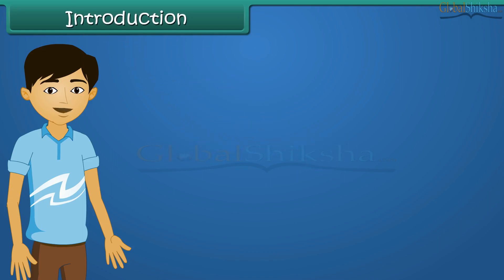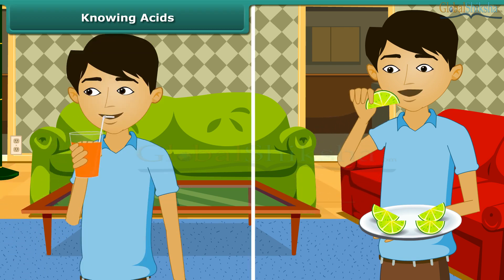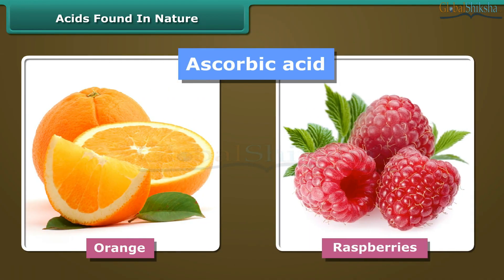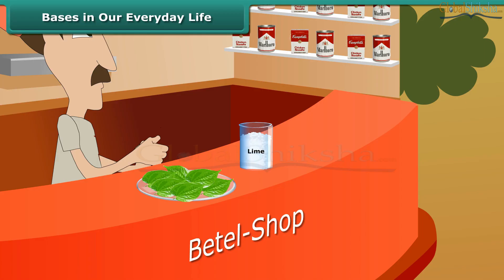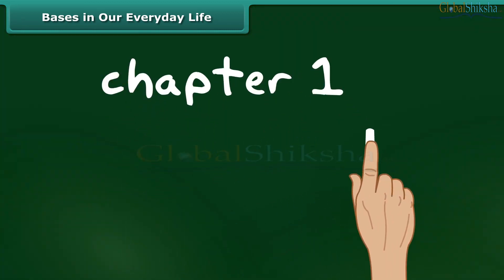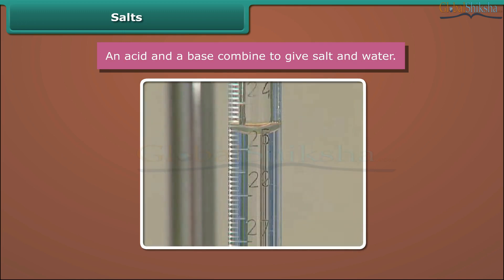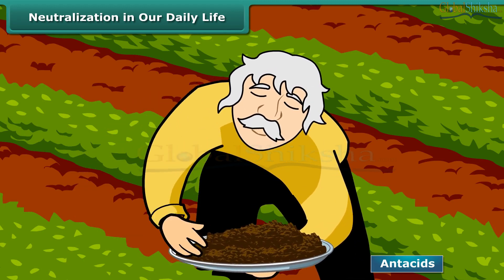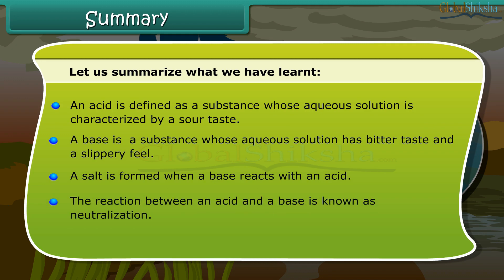Class 7 Science - Acids, Bases and Salts | CBSE Board